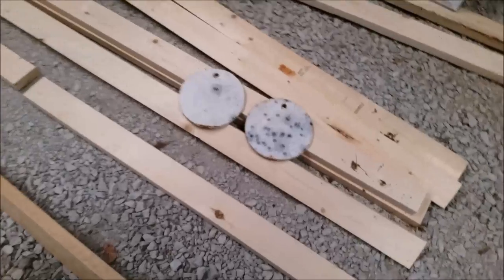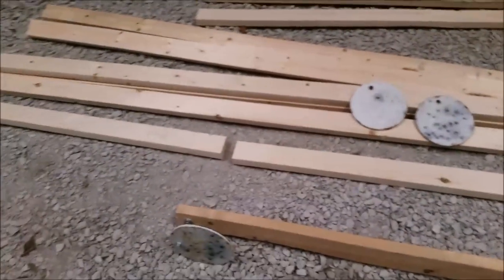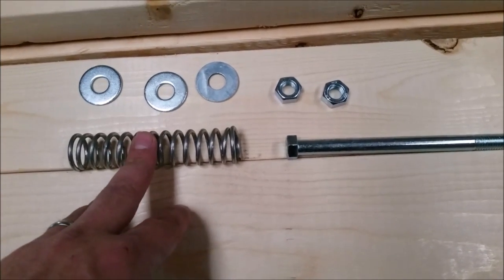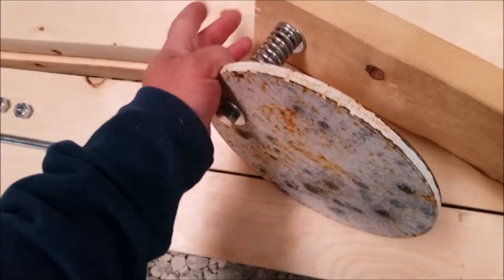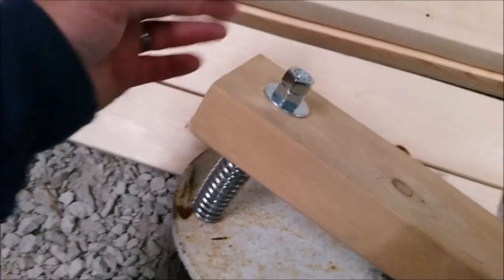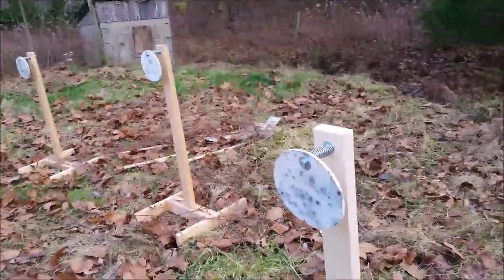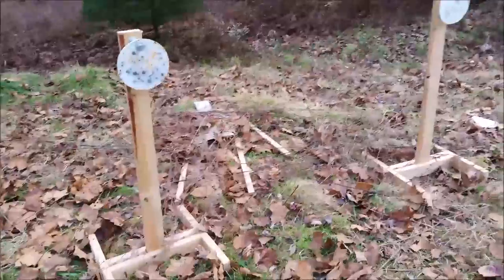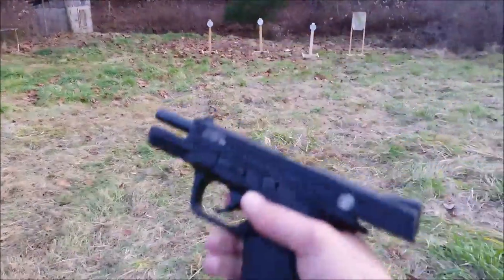How to Hang AR500 Plate Targets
Hanging Steel Plate Targets with a compression spring to reset quickly.  I am beginning to setup my own Shooting Range and these are my first addition.